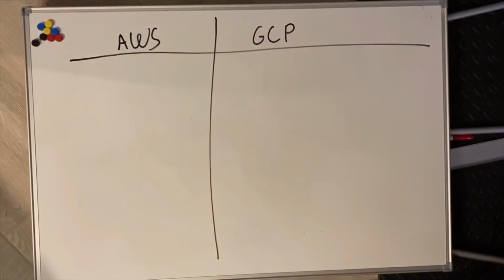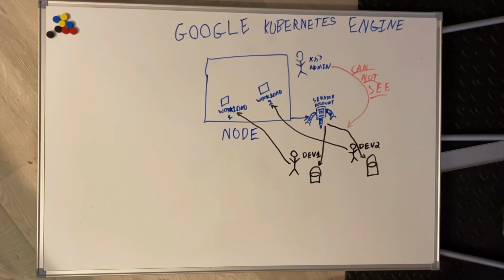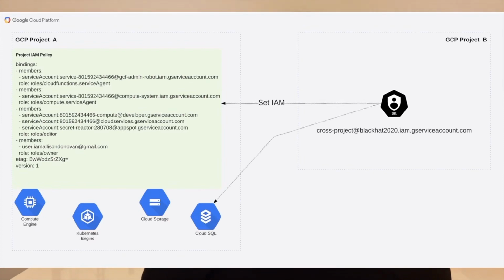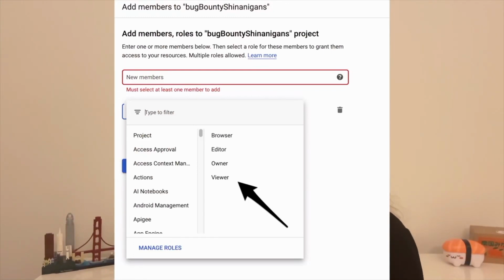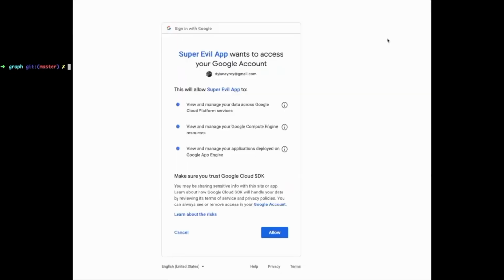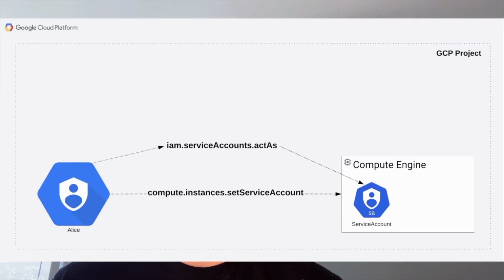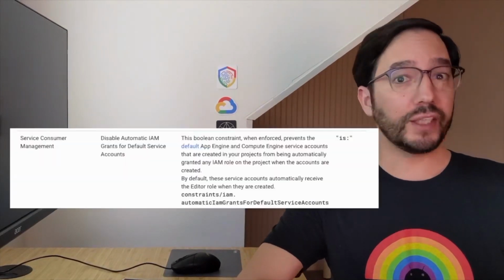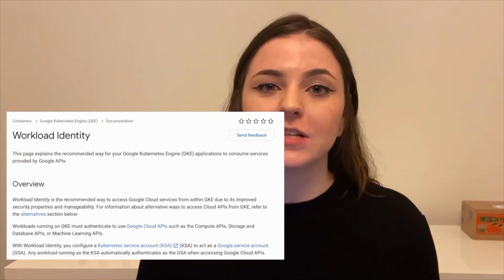Lateral Movement & Privilege Escalation in GCP Compromise Organizations without Dropping an Implant